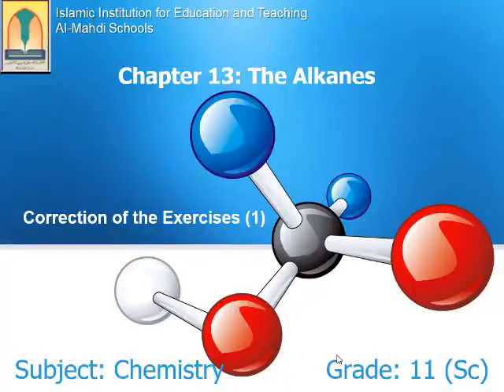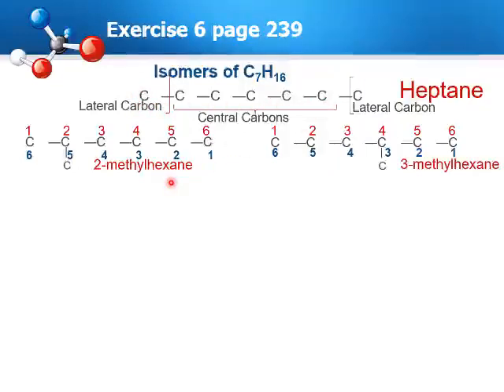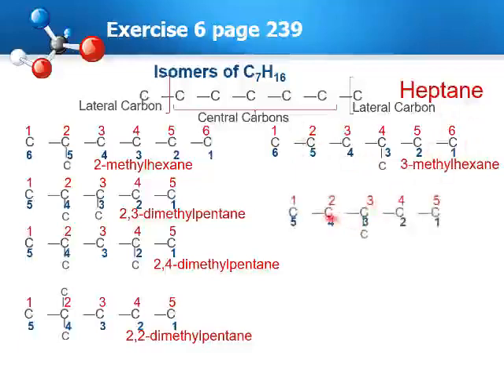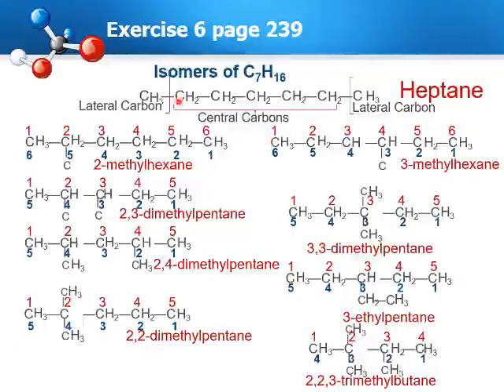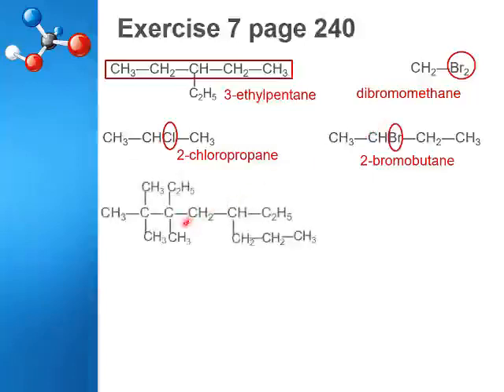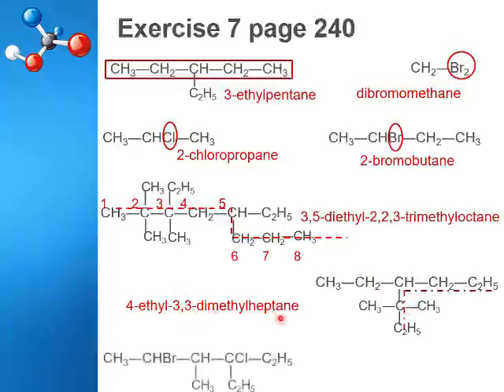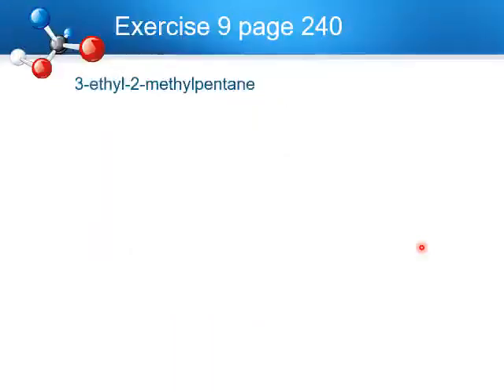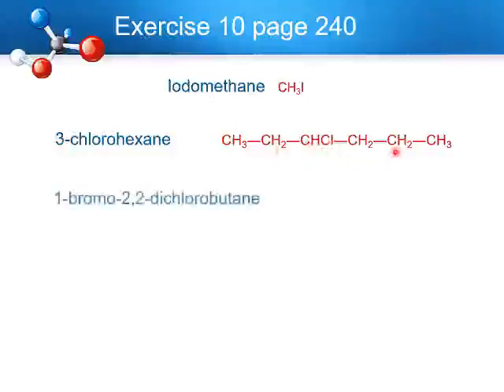Gr11S En Chem Alkanes Ak1 Exercises 19 20